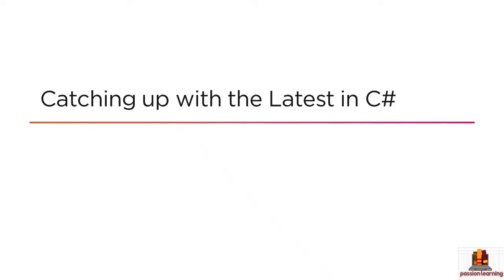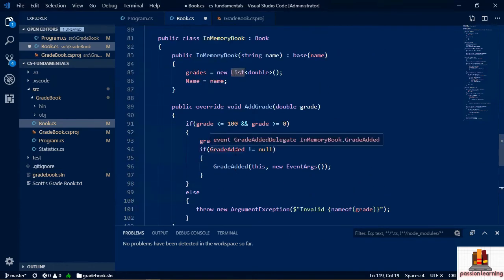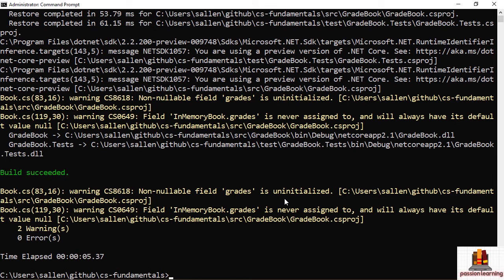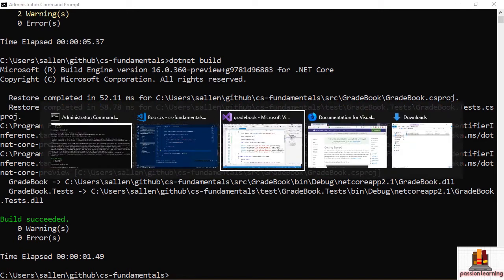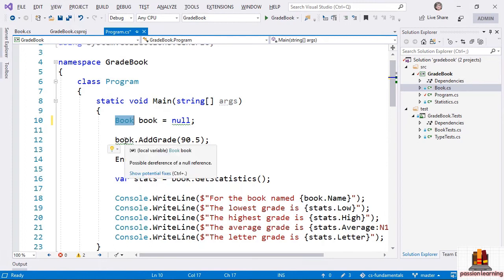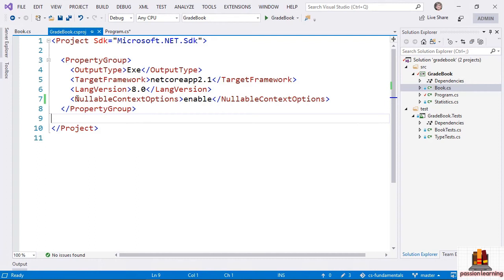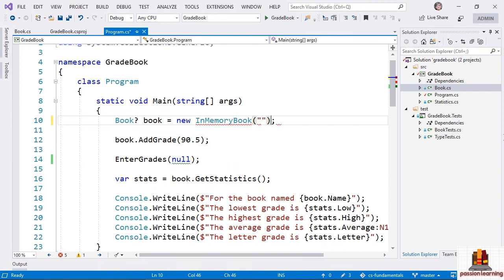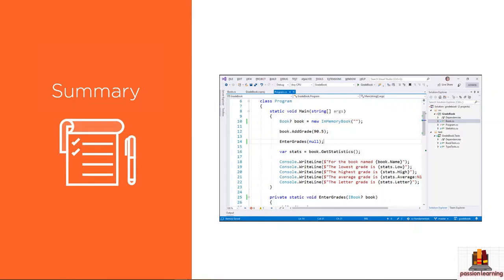10 Catching up with the Latest in C#